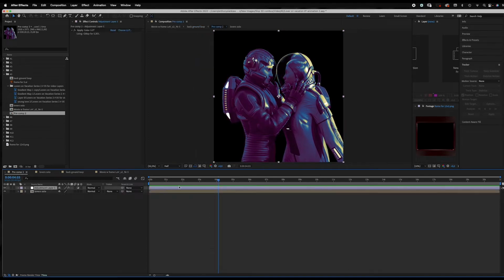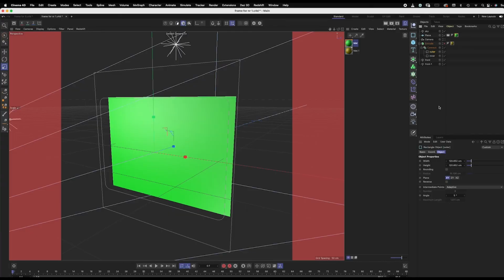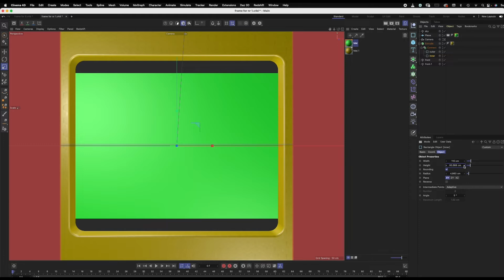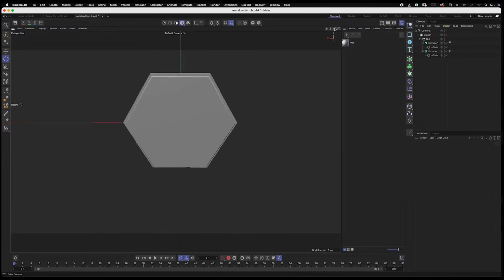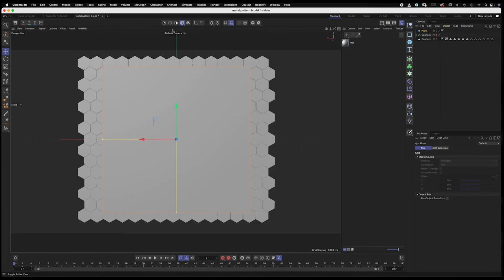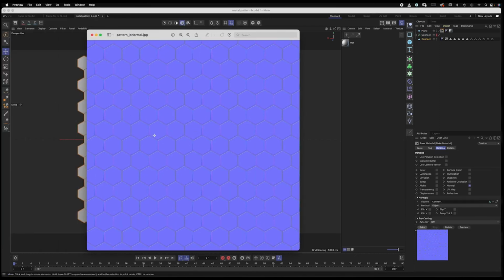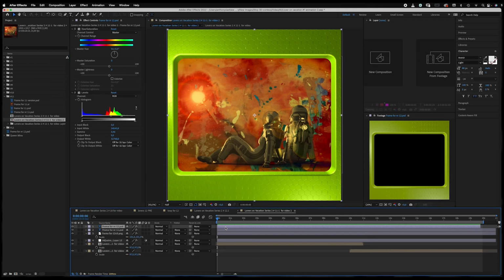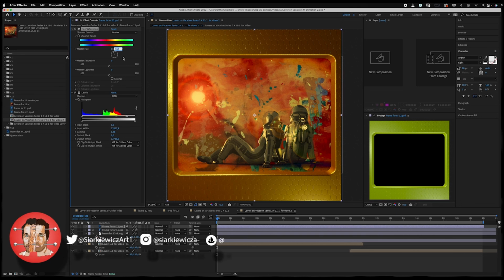ART series Part 3: Window frames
In this video I discuss how I build my window frames for my NFT art project, “Lovers on Vacation”. Originally a paint project about the environment turned into a digital project about the Corona virus and how our norms have had to change. How I use Adobe illustrator to build a vector shape that I can then extrude in Cinema 4D. Use a normals maps to create a texture and color grade the frame to suit the colors in the animation. Next episode we build a webpage with Elementor. / Sorry in advance about the sound problems I was having and this isn’t a “how to” tutorial as much as a “what I’m doing” video, if you would like more clarification on anything please leave a note in the comments.